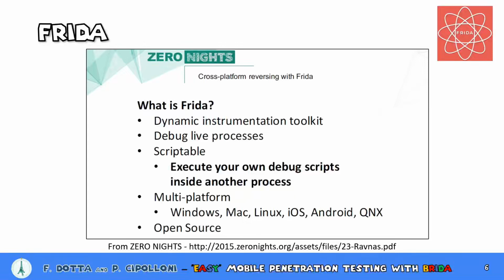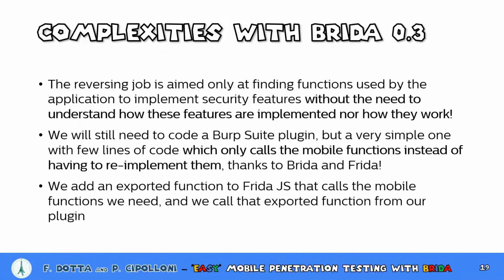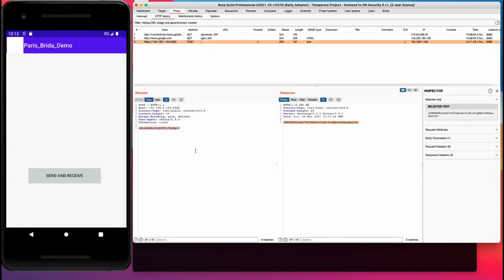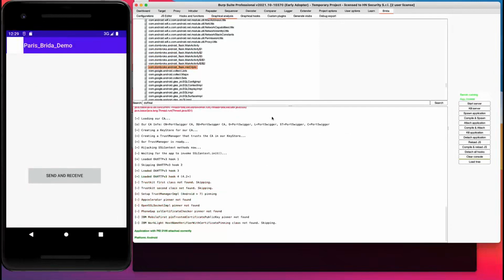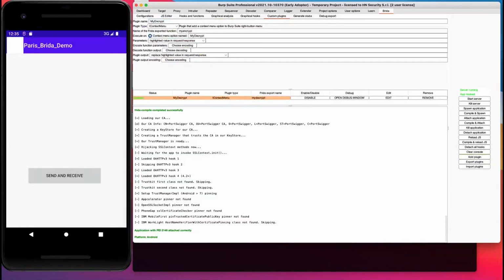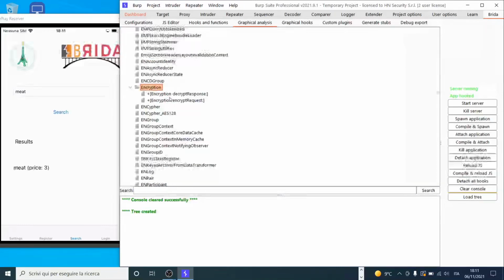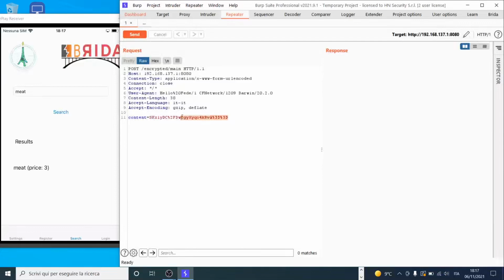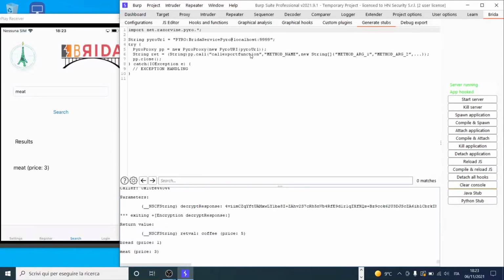Easy mobile penetration testing with Brida Federico Dotta & Piergiovanni Cipolloni